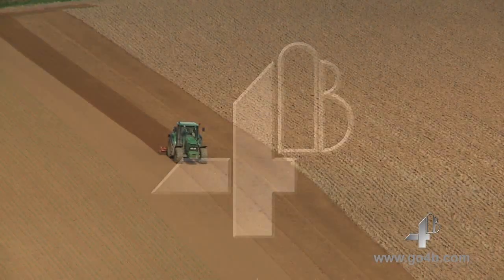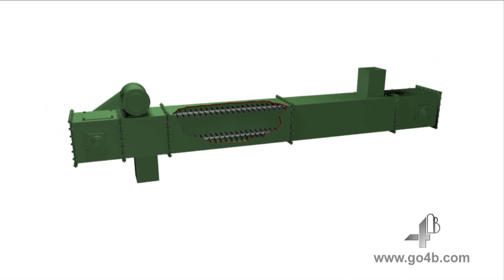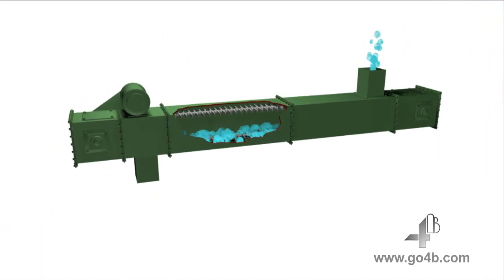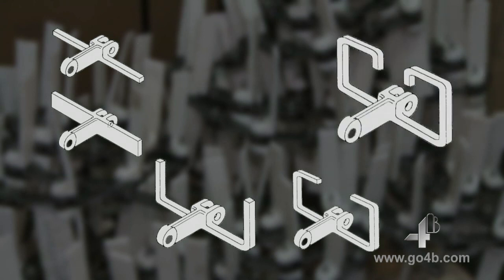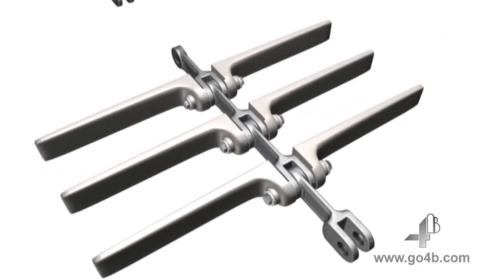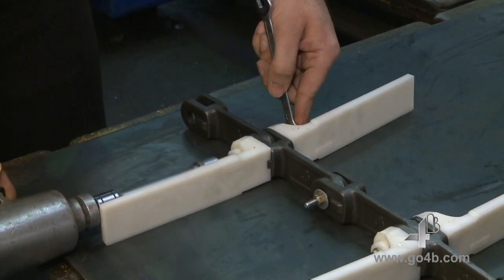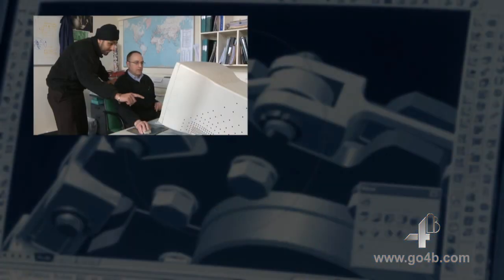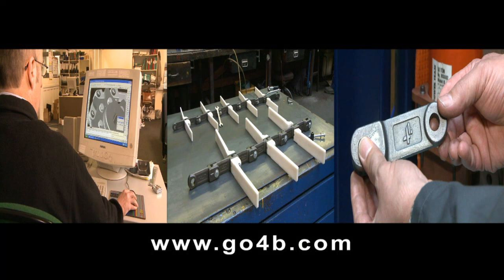Drop Forged Conveyor Chains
Drag conveying, or en-masse conveying, agricultural and industrial - 4B drop forged chain can serve all these applications. Due to its heat treatment process, 4B chain is extremely abrasion and corrosion resistant and offers excellent lifetime value. 4B's forged chain comes in a large range of styles and sizes, from standard 102 chain links to double and triple stranded links.